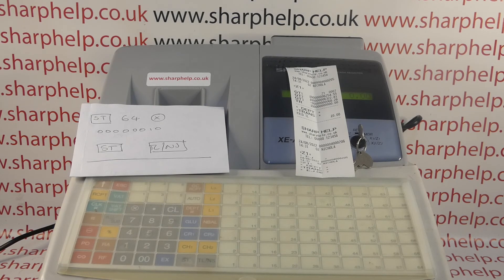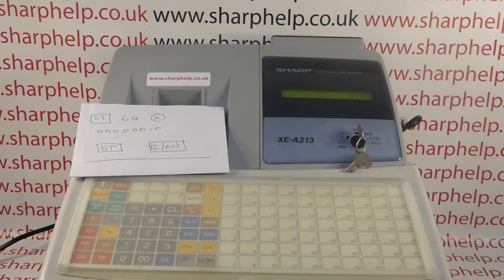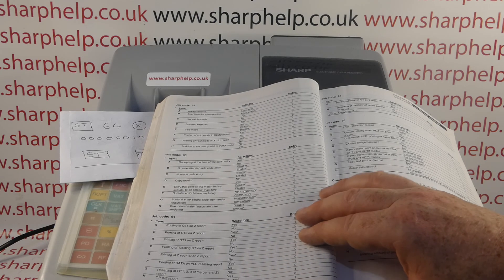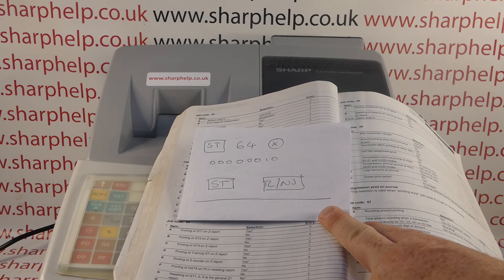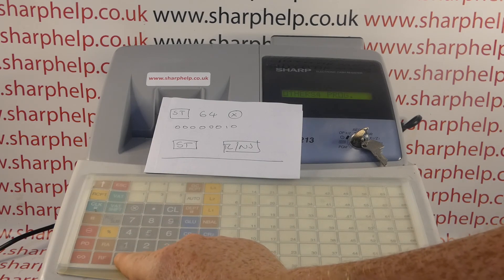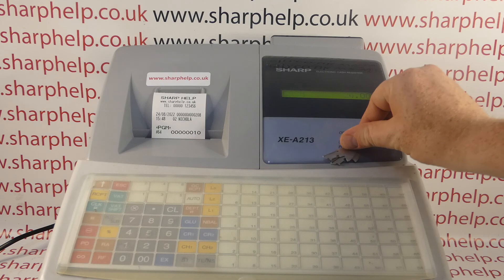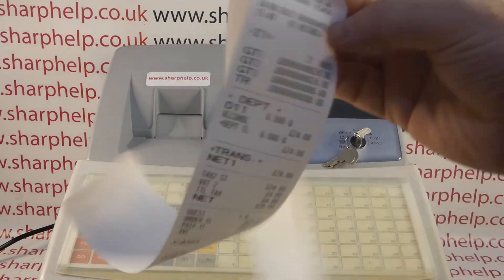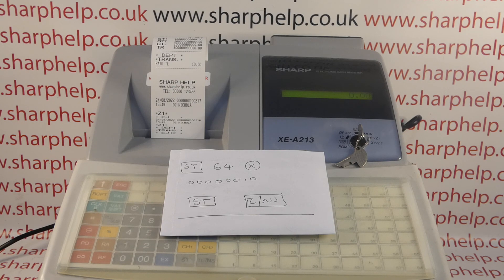How To Reset Grand Total GT With Every Z1 Report Sharp XE-A213 / XE-A302 Full Programming Tutorial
Full programming tutorial demonstrating how to force the grand total (GT) to reset with every Z1 end of day financial sales report on your Sharp XE-A213 or XE-A302 cash register. In the video we also explain how to stop the GT from appearing at all.